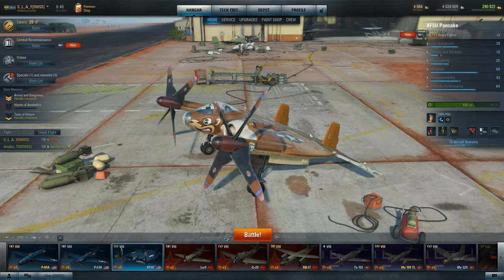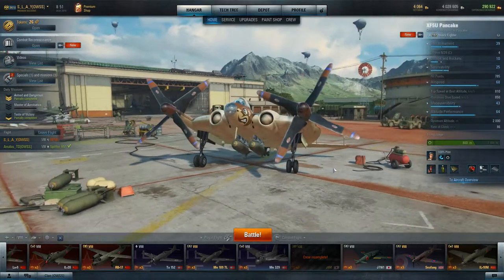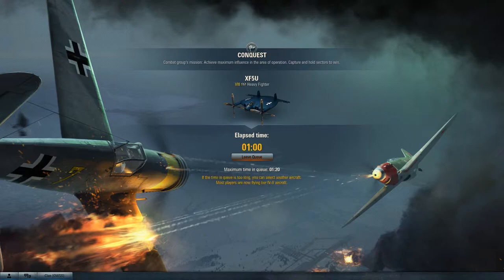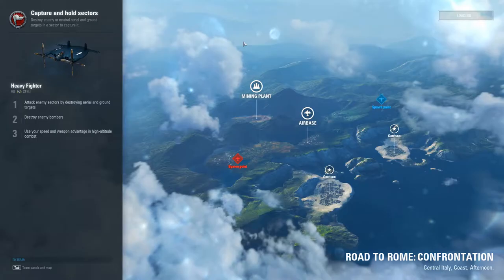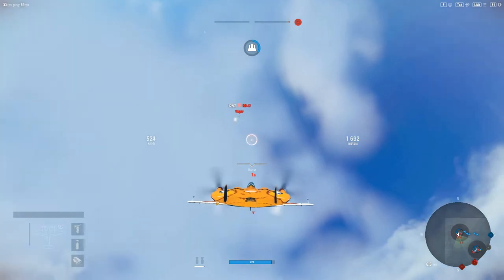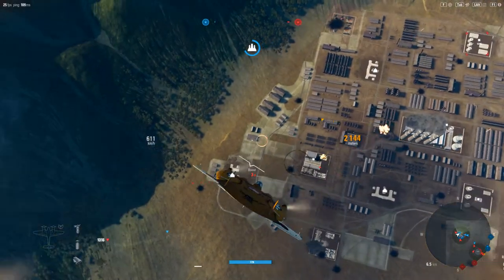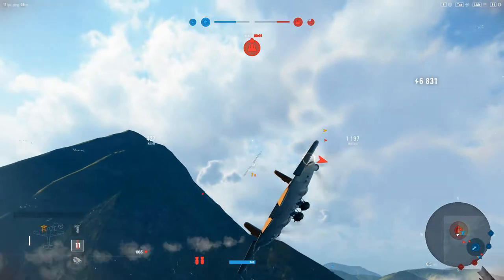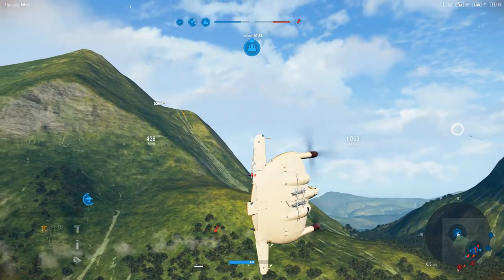X5FU - Flying Pancake (or Flapjack), Tier 8 U.S. Heavy Fighter, Squirrel!?!?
In this video I dust off my XF5U Pancake and demonstrate a few of its capabilities.

Many squirrel moments promised!